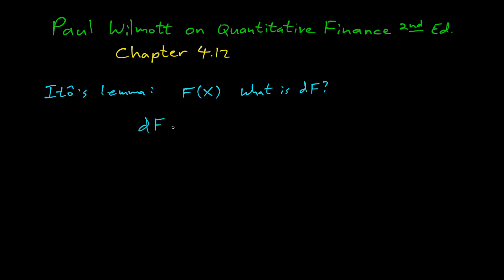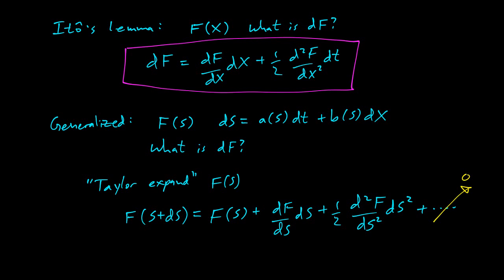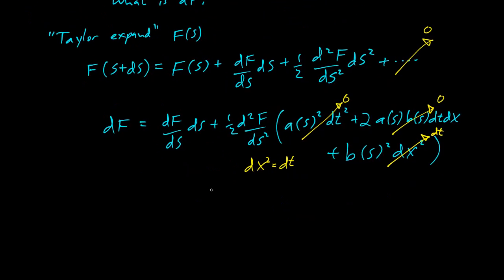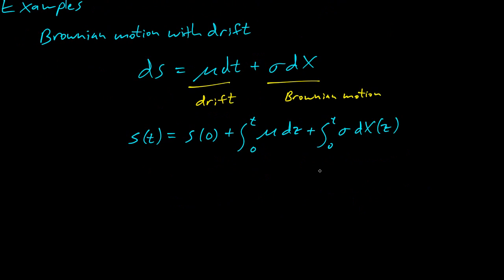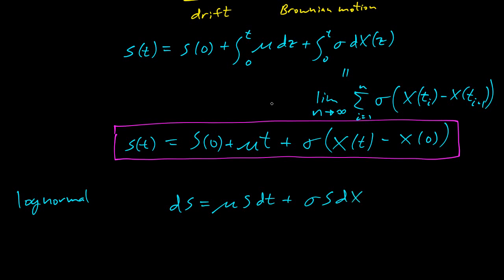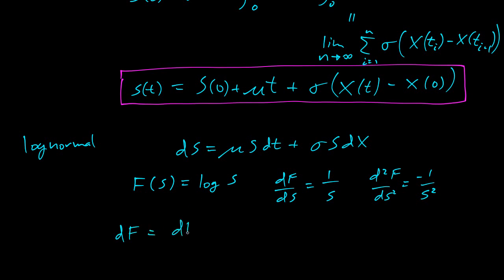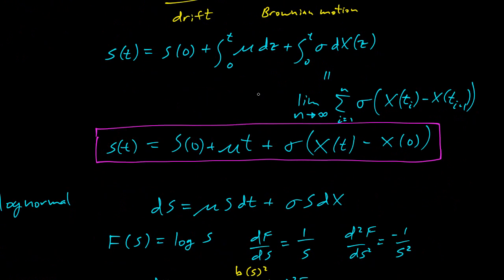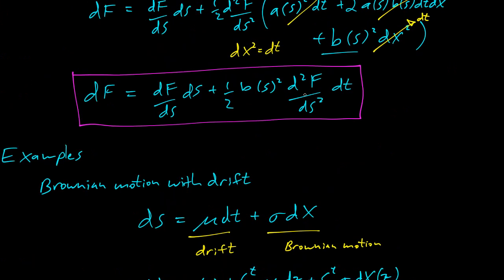Paul Wilmott on Quantitative Finance, Chapter 4.12, Generalized Itô and examples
In Chapter 4.12 I learned about a generalized version of Itô's lemma and worked through solving Brownian motion with drift and a lognormal random walk.